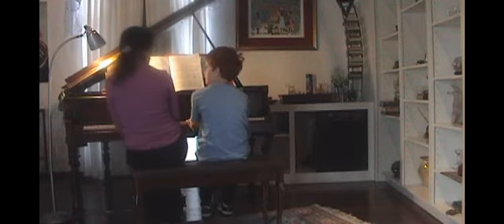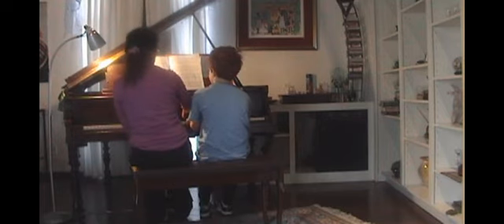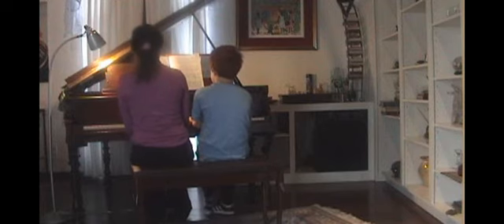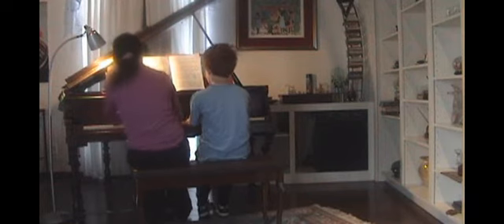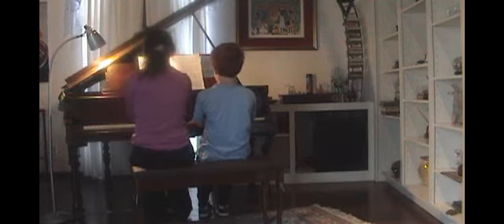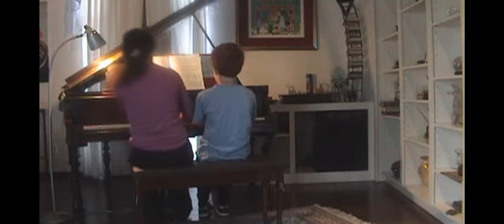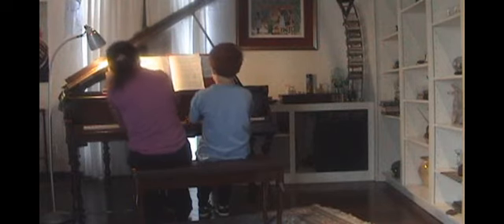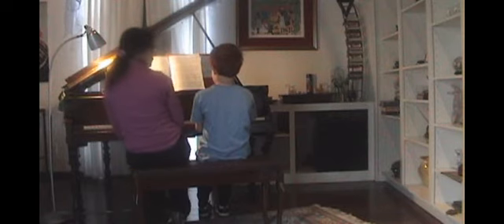Circle Dance by Ferdinand Beyer: Fritz, 8 and Shirley Kirsten at the piano in El Cerrito